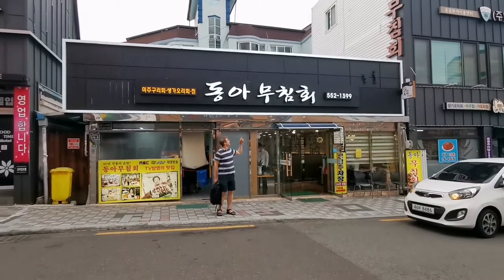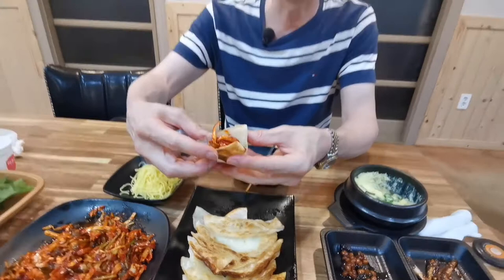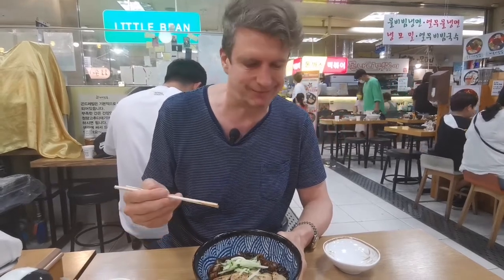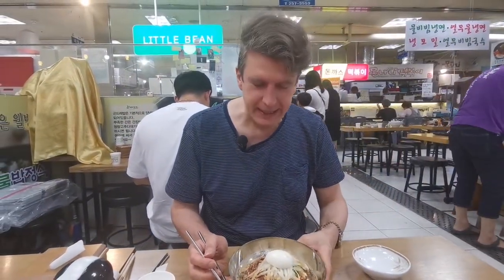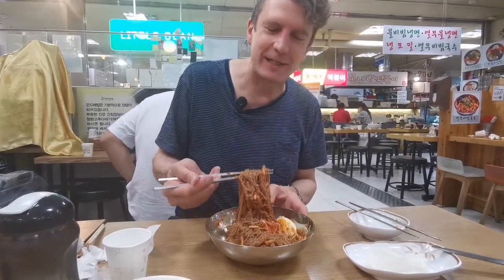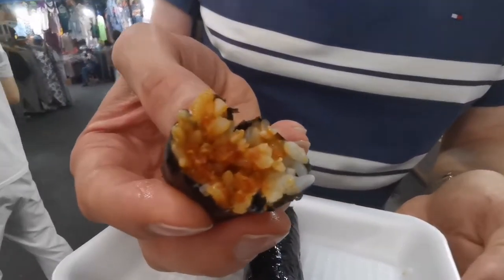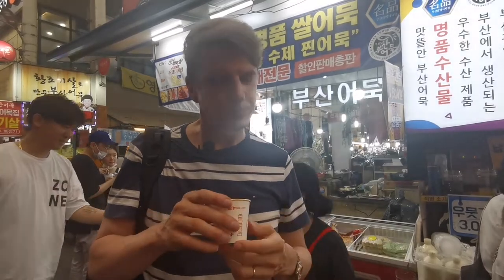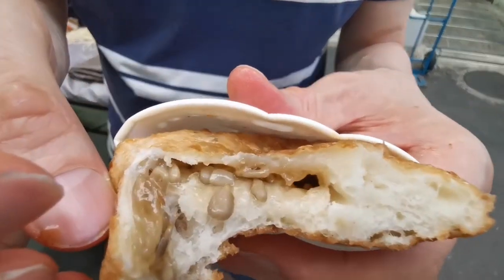Korea— Daegu대구 Best cold spicy seafood dish동아무침회 restaurant& Best Korean street food Market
🍜1.
   😋Best 동아무침회cold spicy seafood dish restaurant in Daegu

🍜2. In 서문시장 seomun market in Daegu follow the vedio find the food stand !
    😋Best 자장면 noodles with soybean paste dish& Best 비빔냉면 cold noodle with sauce restaurant